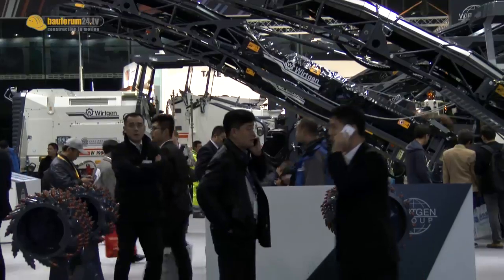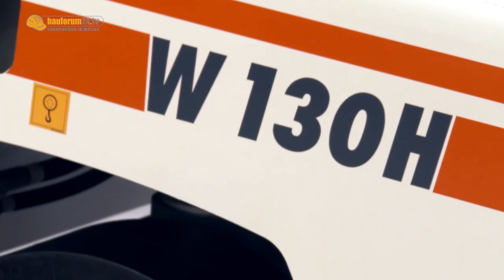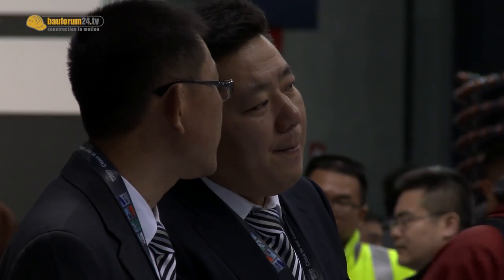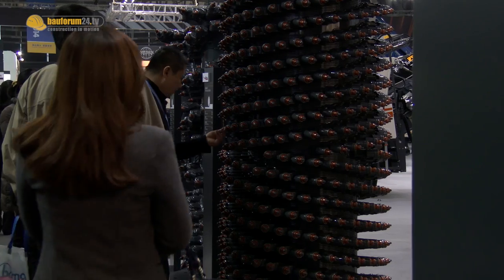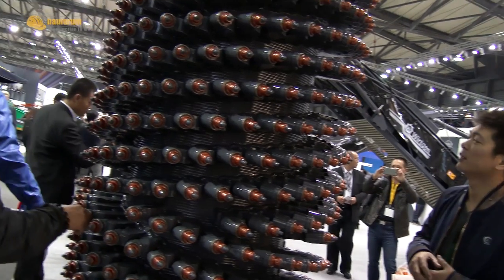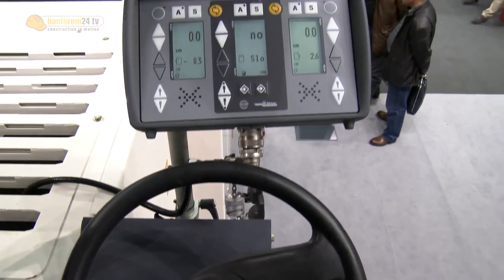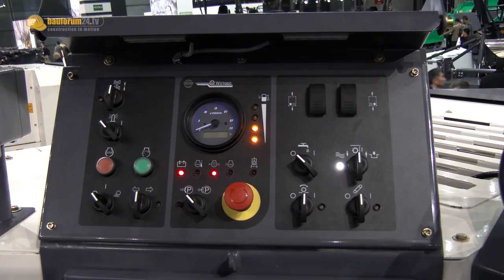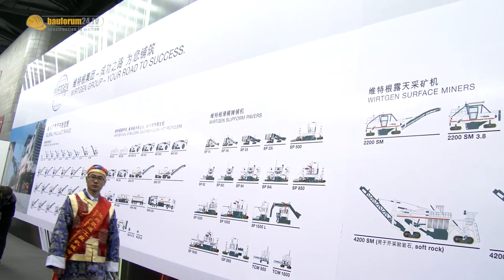Wirtgen W100H & W130H Cold Milling Machines - Bauma China -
Wirtgen has been present in China for over 30 years. Two highlights at bauma China were the W 100 H and W 130 H. Both cold milling machines have been assembled in China according to German quality standards. They are powered by a Dongfeng Cummins engine which meets Tier 2 emissions regulations. Optionally available is a Deutz engine with Tier 3 emission standards, according to the needs of the Asian markets.